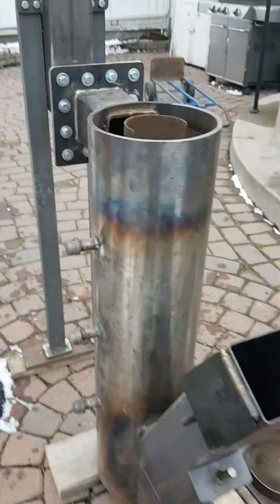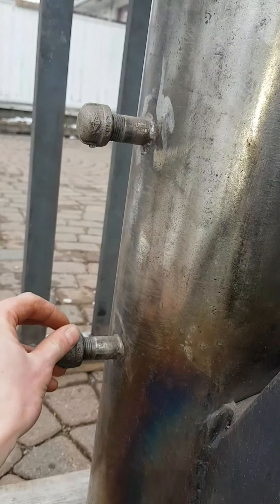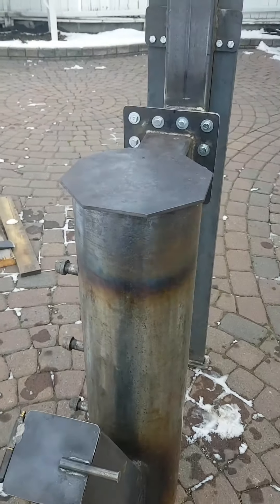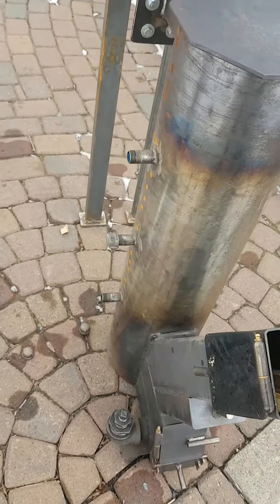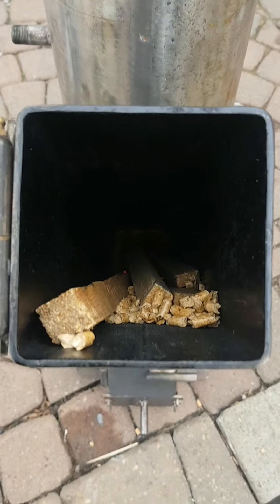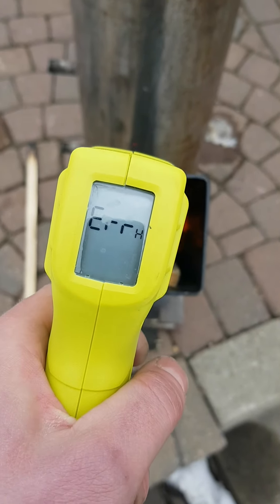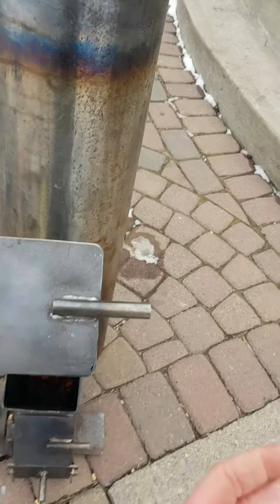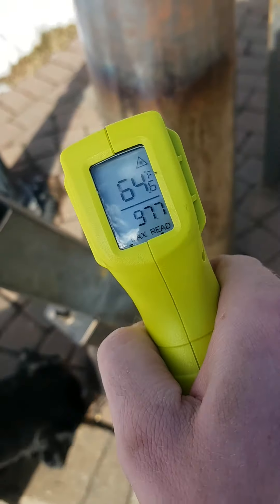custom rocket stove design demo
shows how stove runs with different temperatures and flame behaviors with different variables. drawings of different ideas for stoves at end of video.